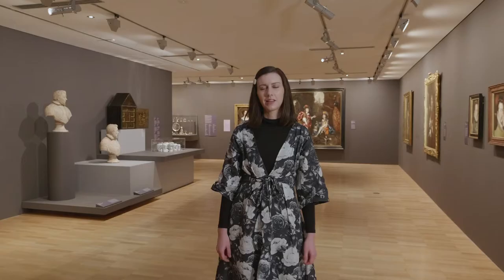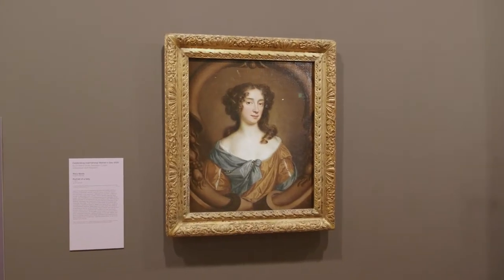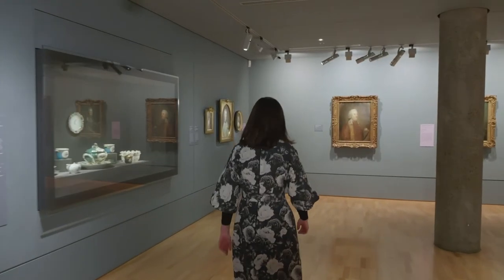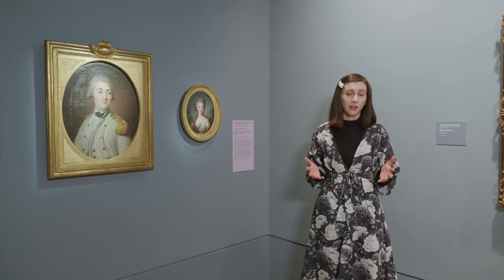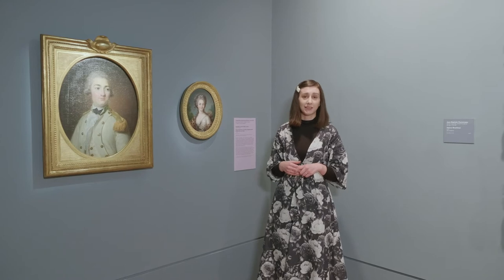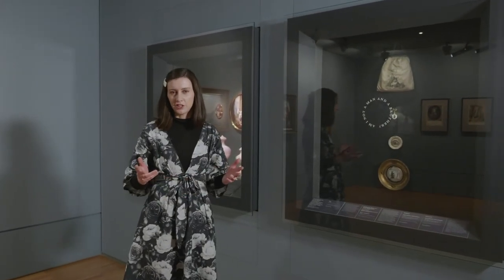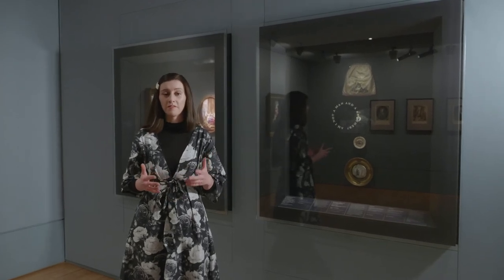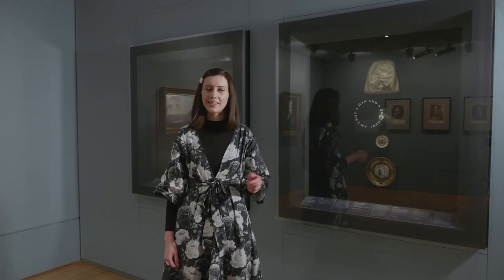Art Tour | Women in Art: 17th - 18th Century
Take a break and explore the history of women artists in Europe in the NGV Collection from the 1600s to the eighteenth century with Assistant Curator of Collections and Research at NGV, Dr. Maria Quirk.

✨ Facebook: National Gallery of Victoria